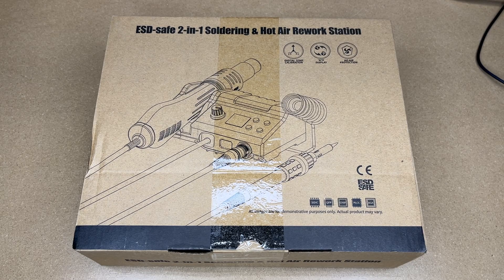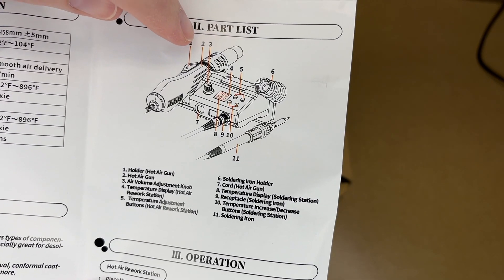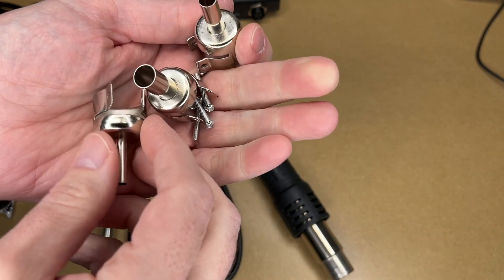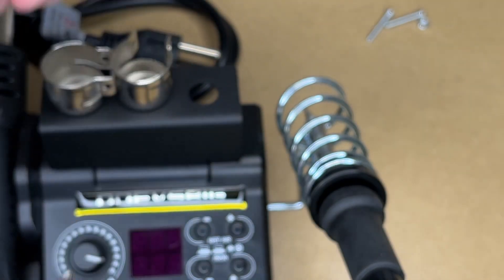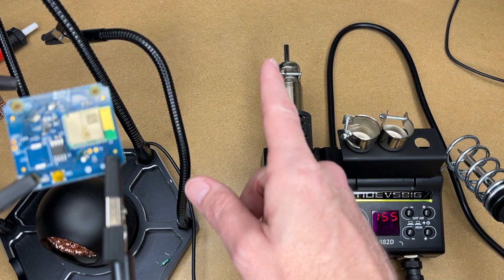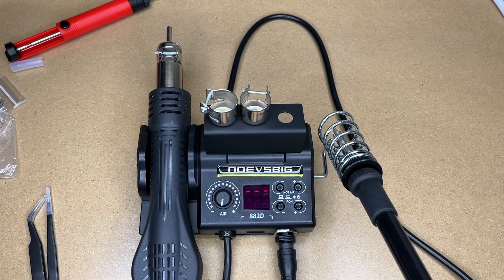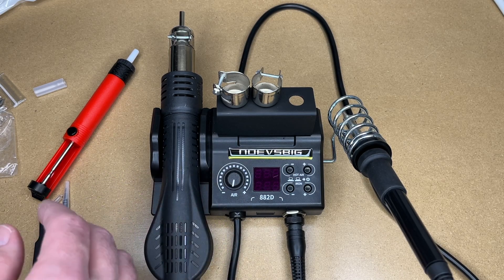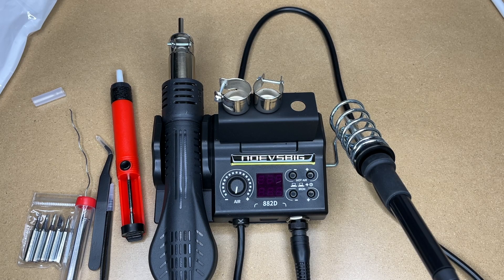NOEVSBIG 2-in-1 Soldering Iron and Hot Air Rework Station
882D 2 in 1 Soldering Iron Station and Hot Air Rework Station with °F /°C, Digital Temperature Correction and Sleep Function Soldering Station for BGA SMD PCB IC Repair 750W (Amazon Affiliate)